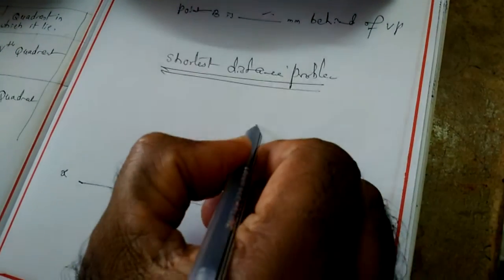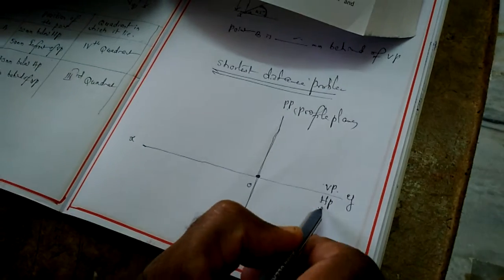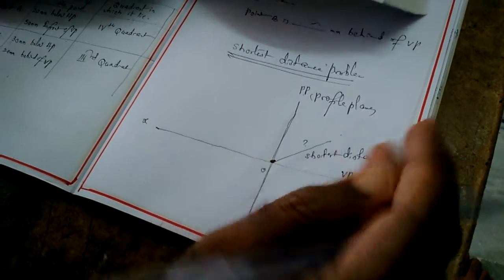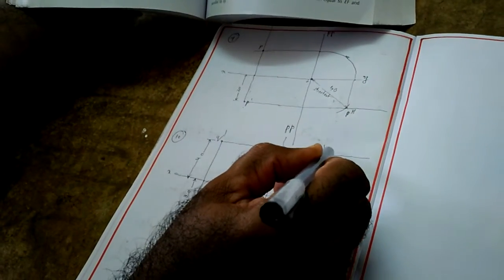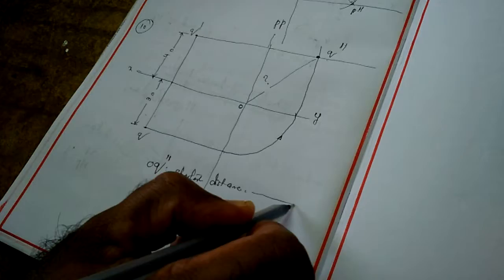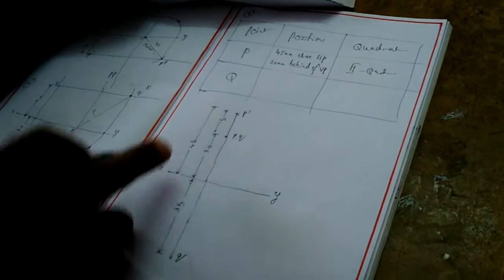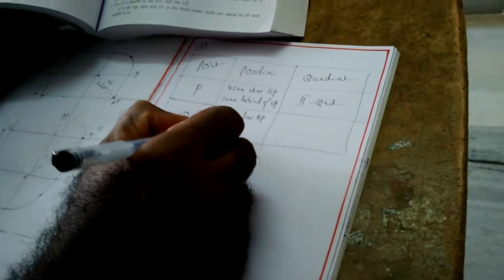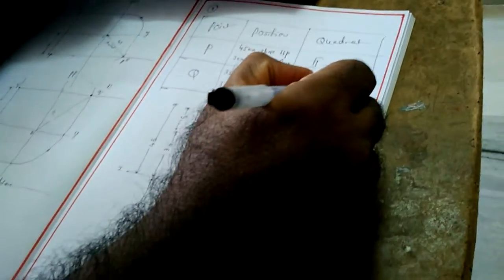7 PROBLEMS ON PROJECTION OF POINTS IV